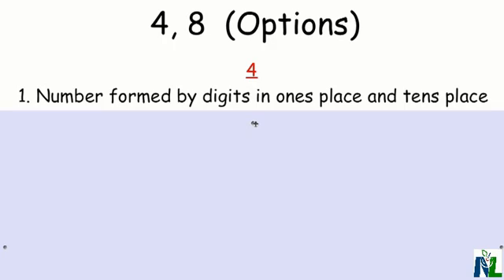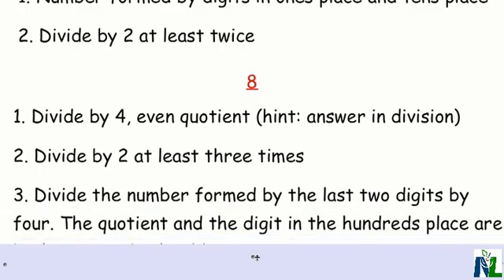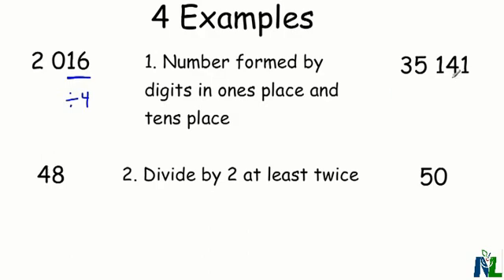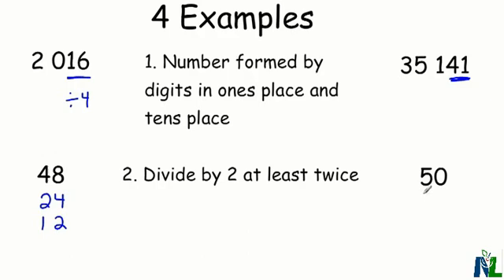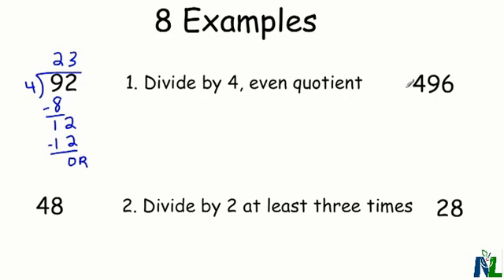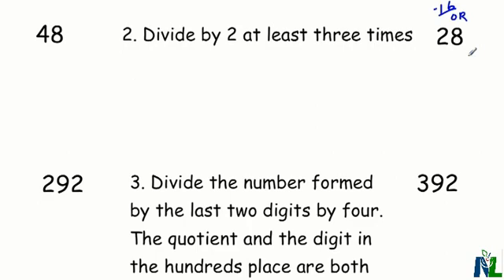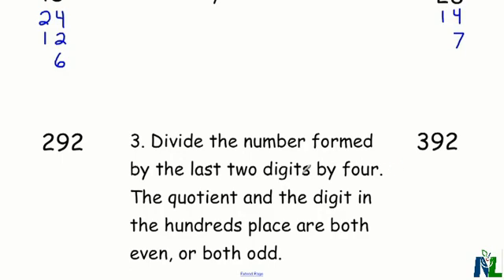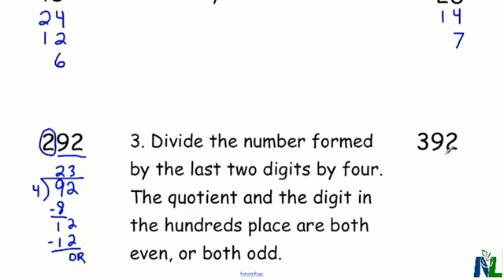Divisibility Rules 4 8